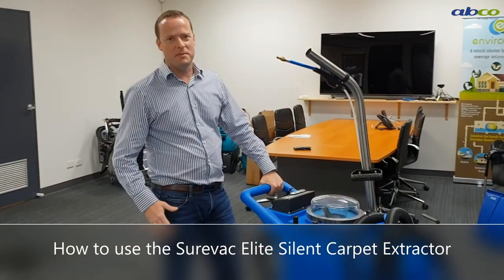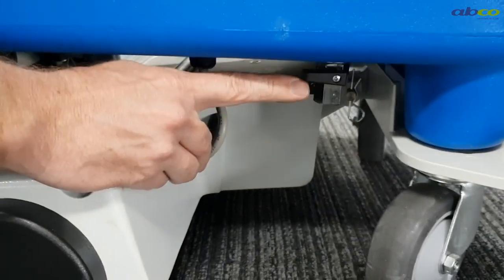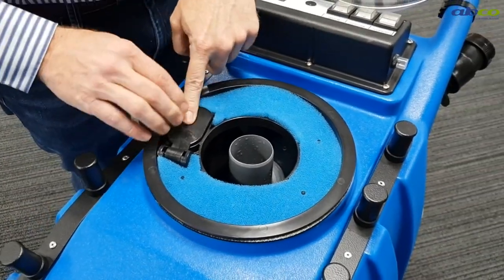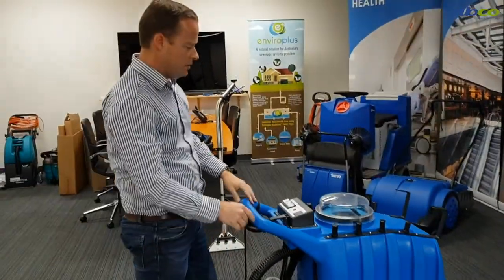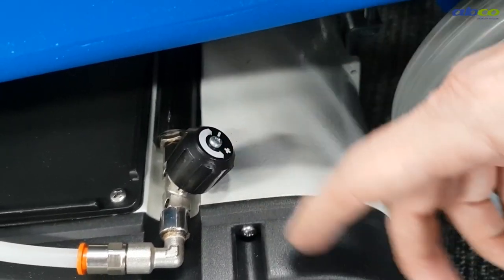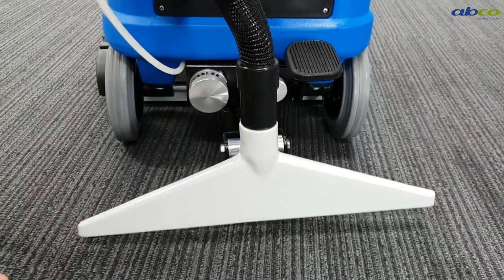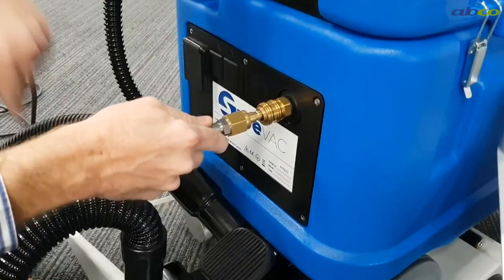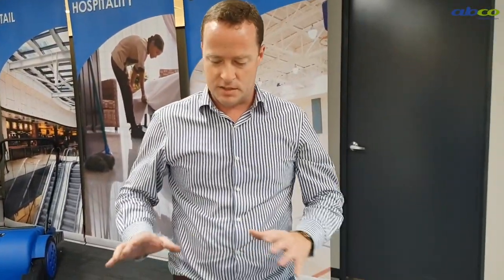How to Use SureVac Silent Walk Behind